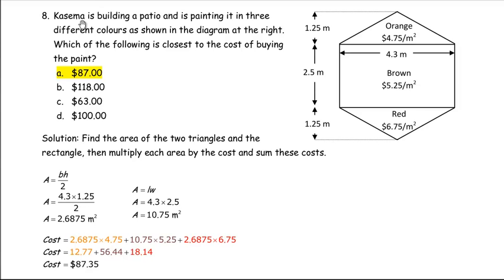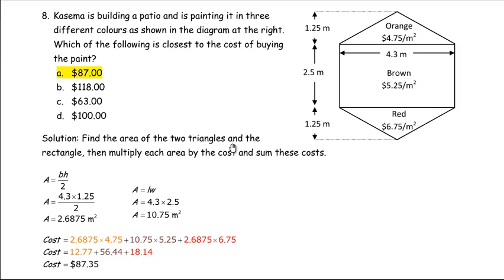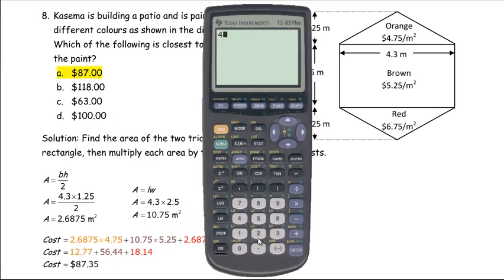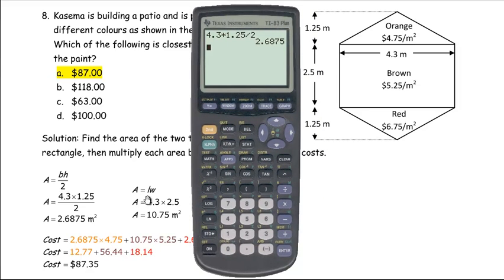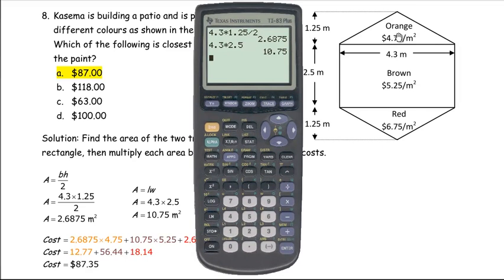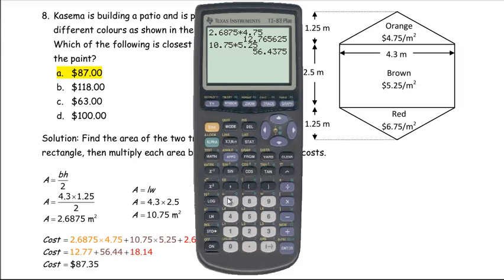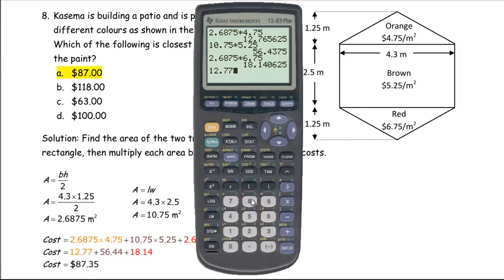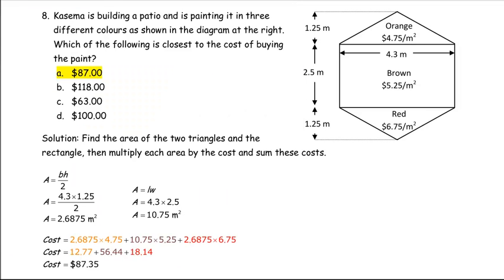Question 8 Area, Perimeter, Surface Area and Volume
Question 8 explanation for the Grade 9 Academic EQAO Area, Perimeter, Surface Area and Volume practice questions.